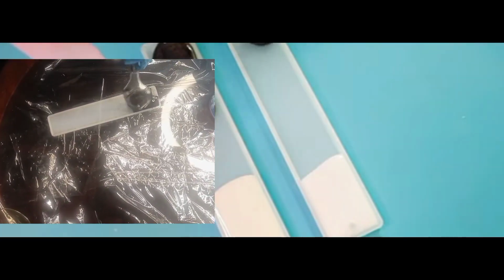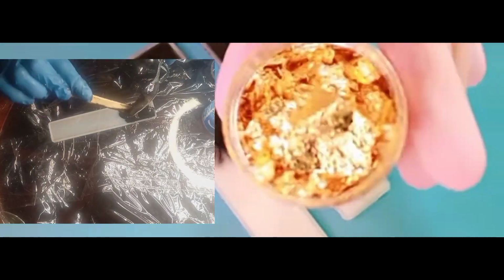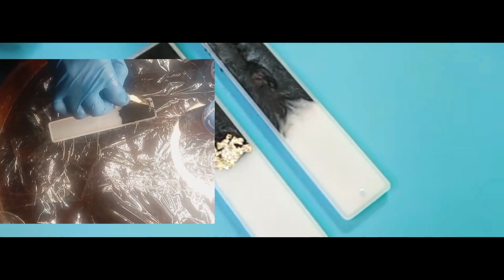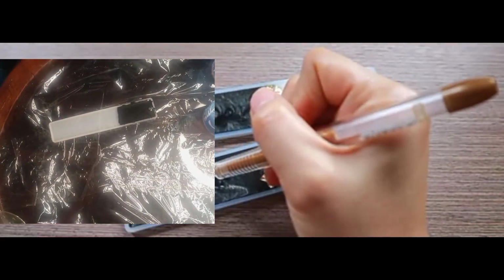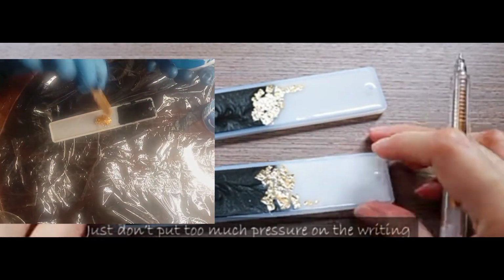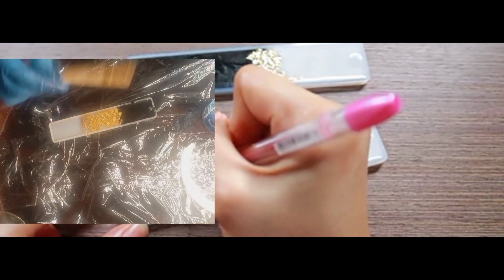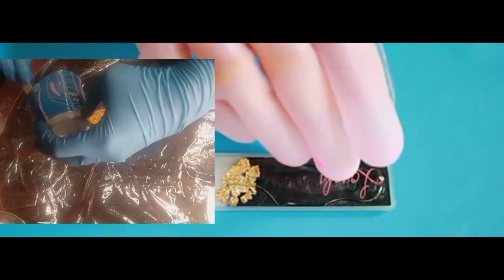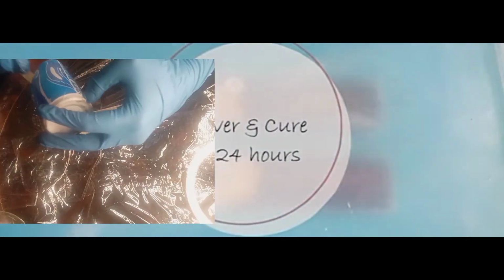The easiest Way to Make Cute resin Book Mark Step by step/Satisfying Resin charms